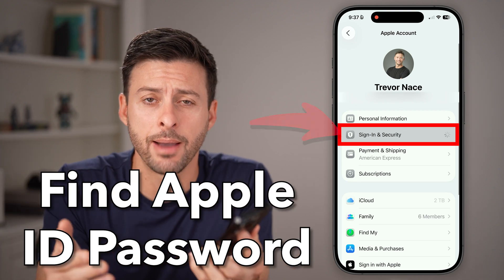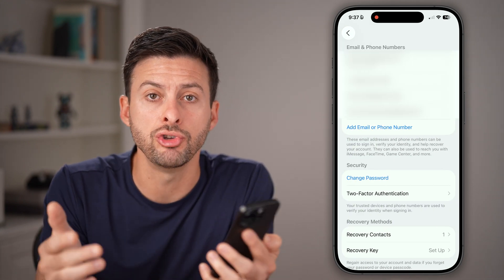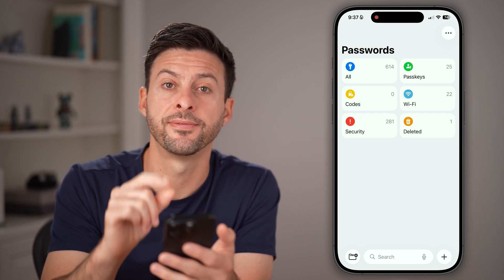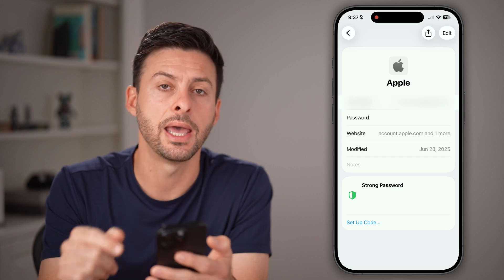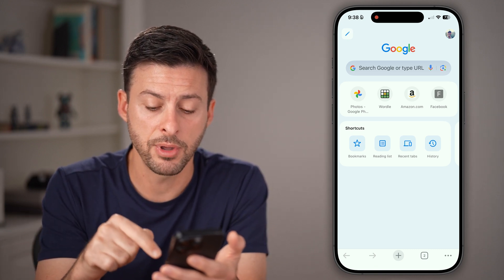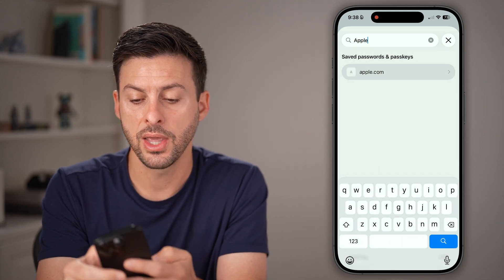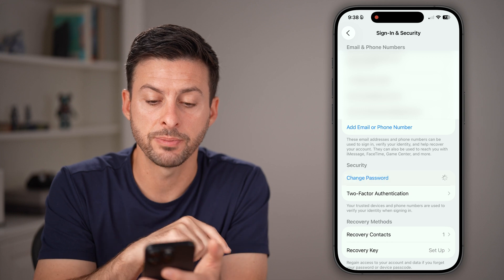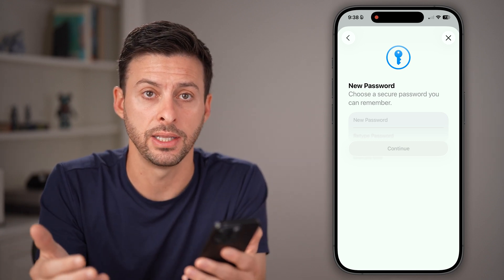How To Find Apple ID Password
Here's how to find your Apple ID password if you forgot it on your iPhone, iPad, or Mac computer.